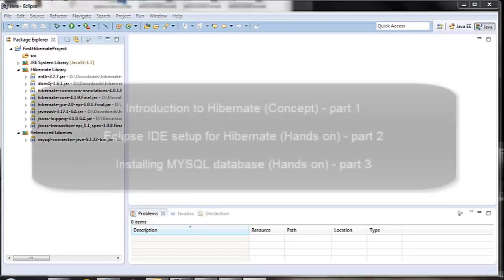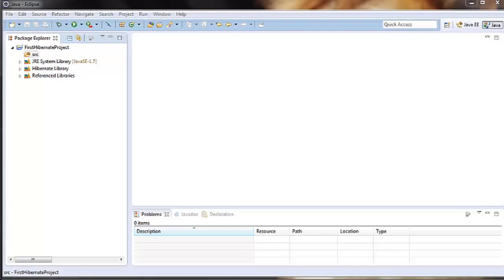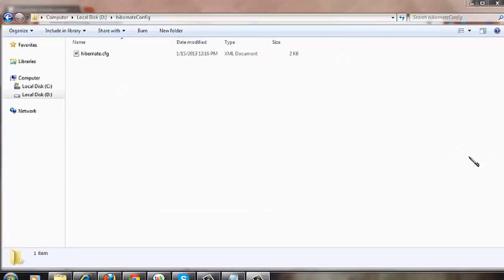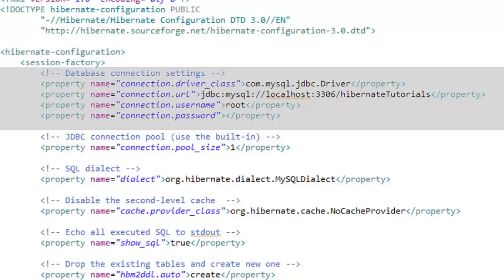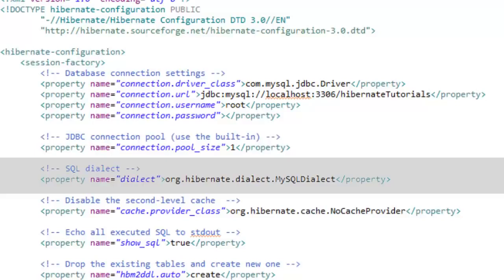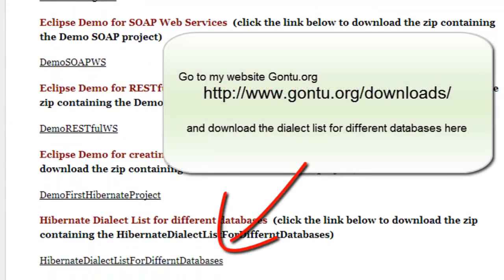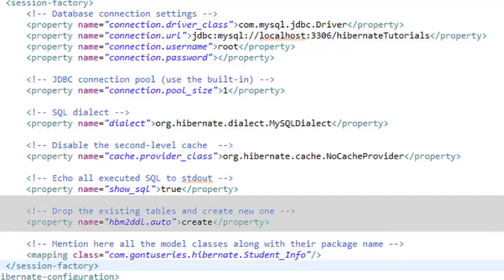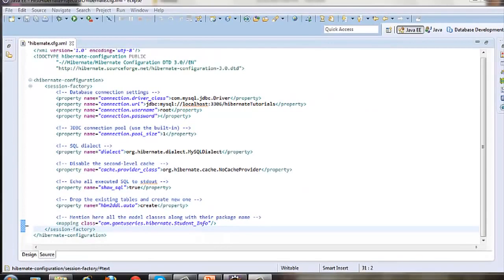Hibernate Tutorial Part 4 a How to create the first Hibernate Application in Eclipse Hands on